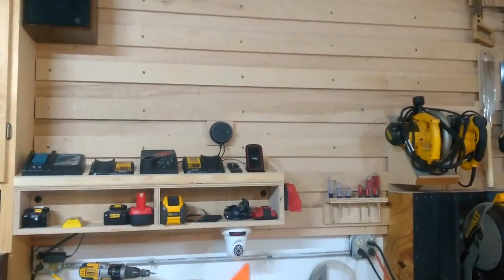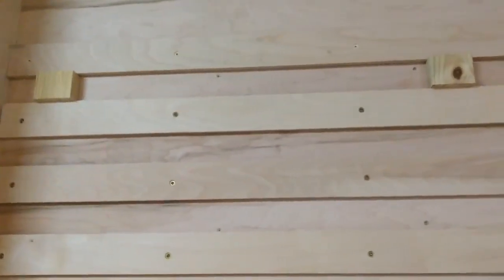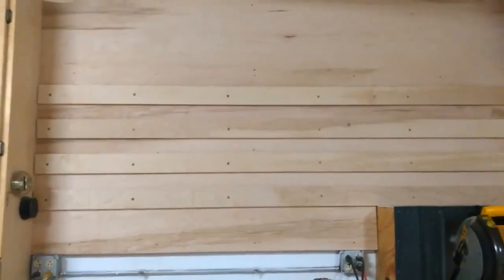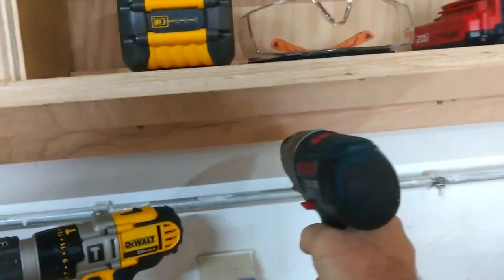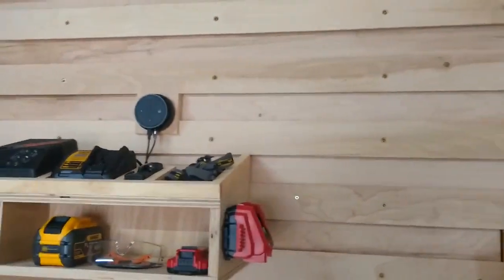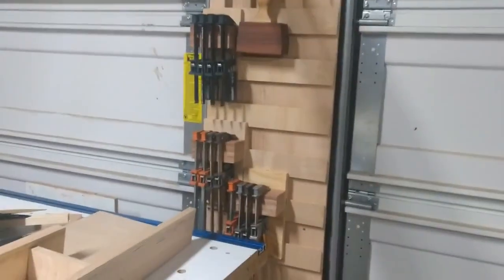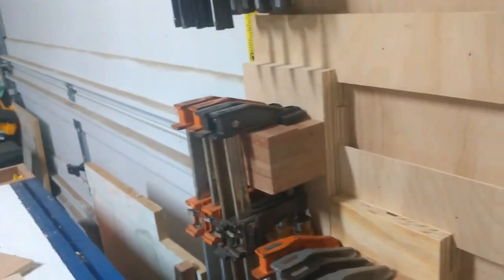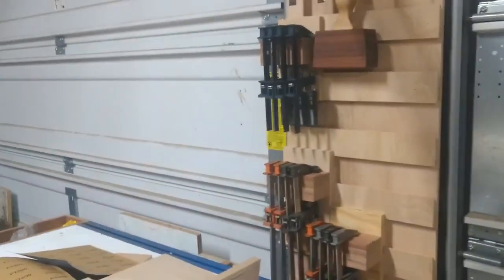Build a better french cleat tool wall. How and Why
Everyone knows about french cleat tool walls right? How about a locking french cleat tool wall that allows you to lock and unlock your fixtures quickly and easily without driving screws or hammering nails?  This system is a super simple variation on the very basic french cleat.  This eliminates any potential accidental dislodgings of lighter tool fixtures.

Add an Echo Dot to your shop for many great reasons. I use mine to stream music, turn on and off the shop lights, do math calculations, use the intercom feature to talk to my wife in the house, answer calls etc. here's a couple links to the dot and the wall mount, check it out:

Echo Dot 3rd gen

3rd Gen Dot wall mount

Literally use mine several times a day, as well as the wife.